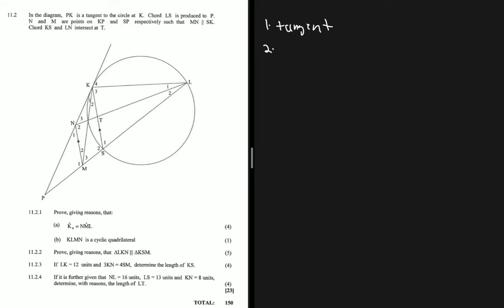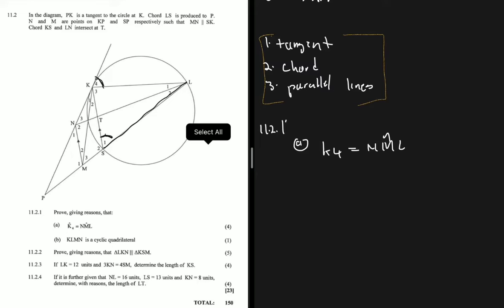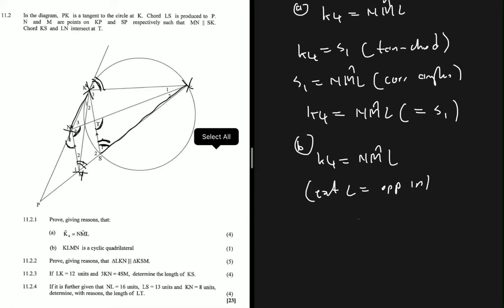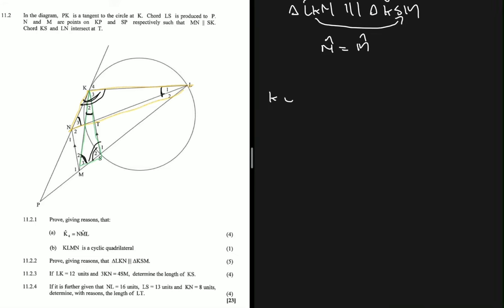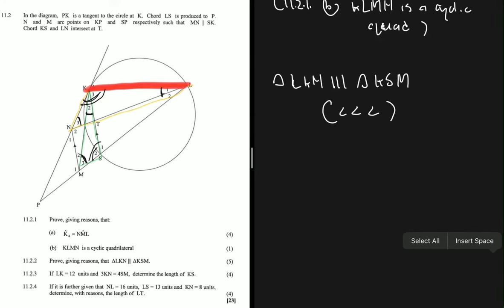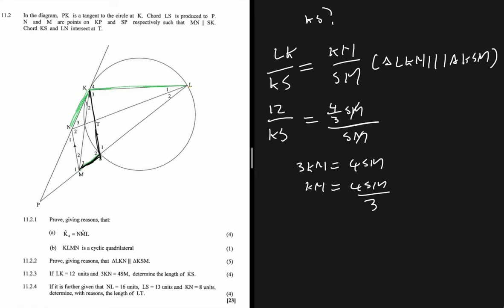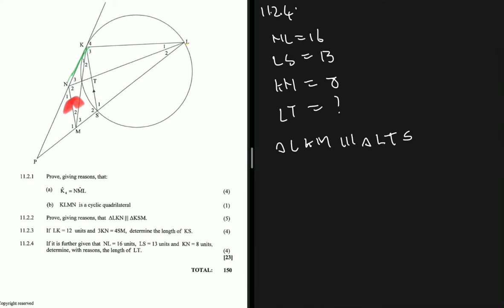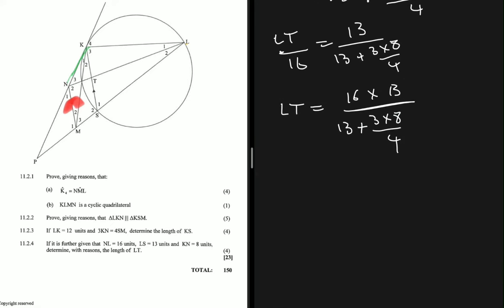Euclidean Geometry Grade 12 Mathematics November 2021 Question 11 Past Exam Memo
Euclidean Geometry Grade 12 Mathematics November 2021 Question 11 Past Exam Solution